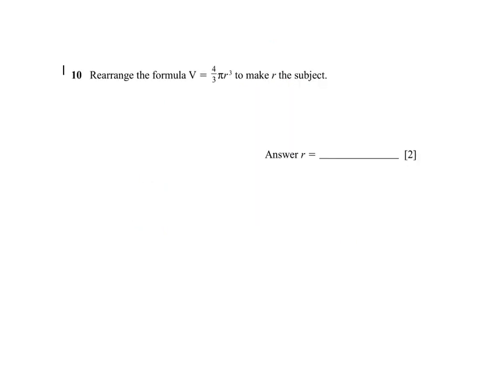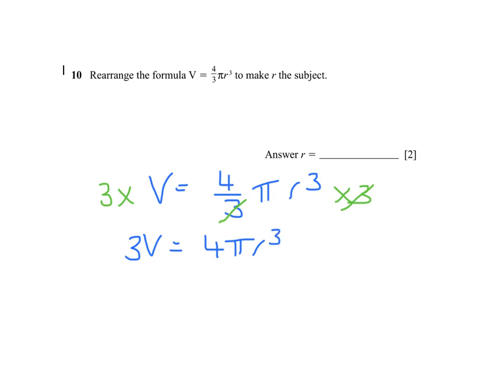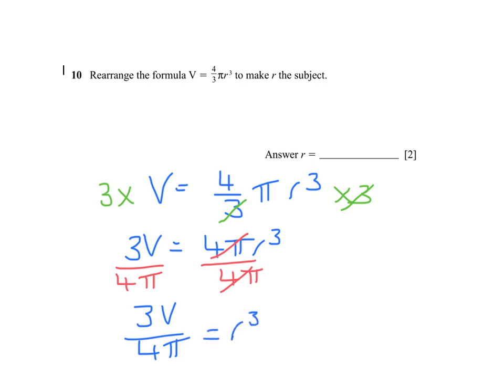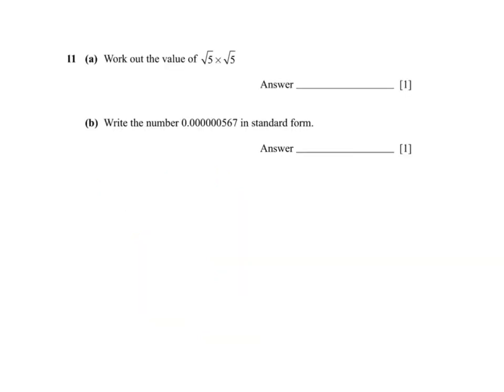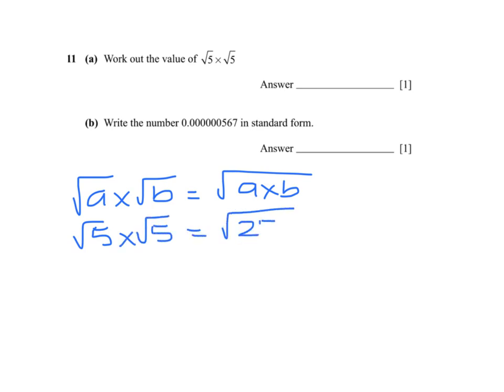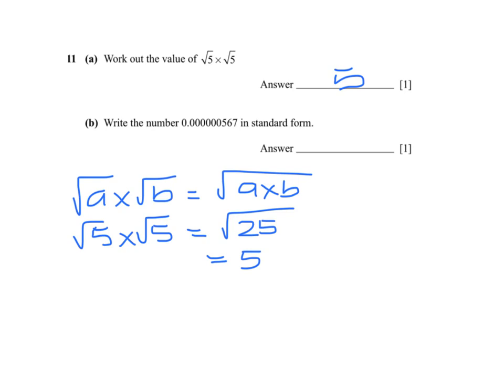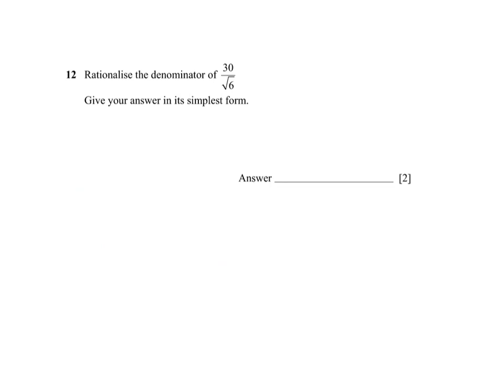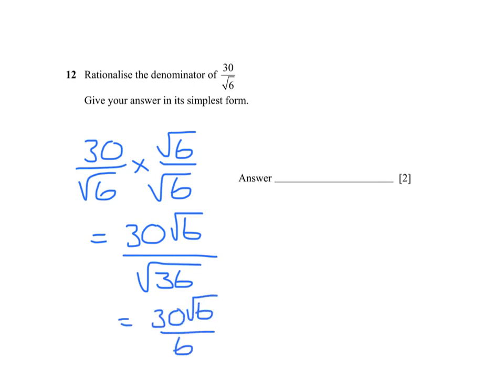T6 June 2012 paper 1 Q10 - 12